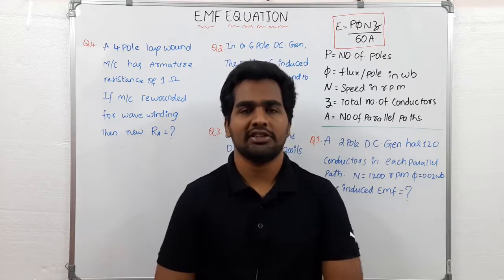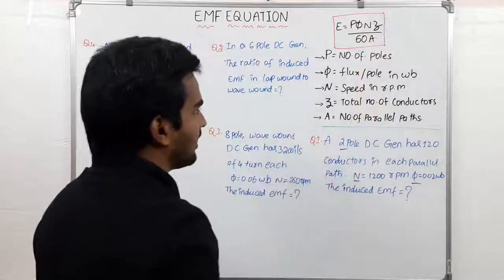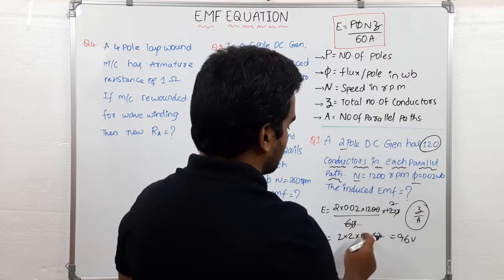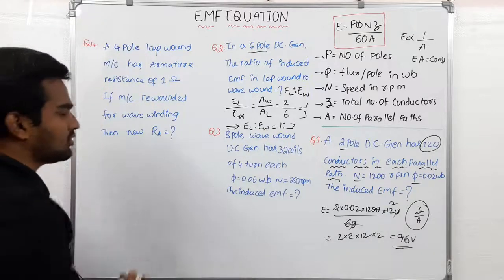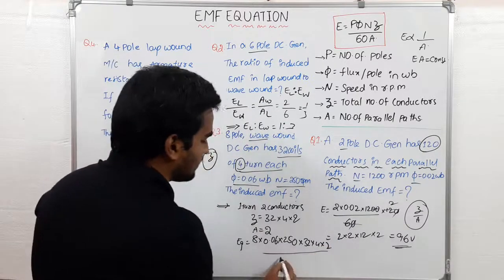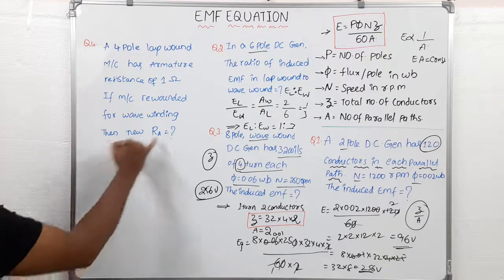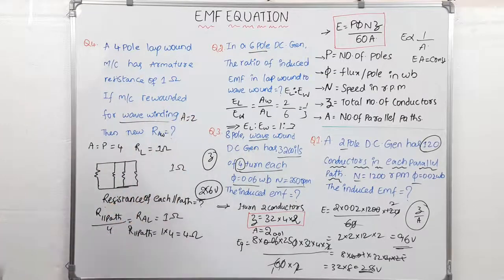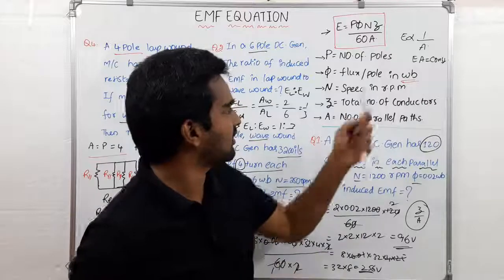D.C MACHINES || LECTURE - 5 || Problems on The EMF Equation || Tutorial For Beginners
GATE SSCJE This video tutorial explains Problems on the EMF Equation of a D.C Machine. This video is exclusively for beginners and very helpful in understanding DC machines.